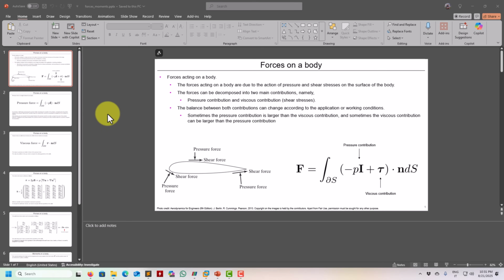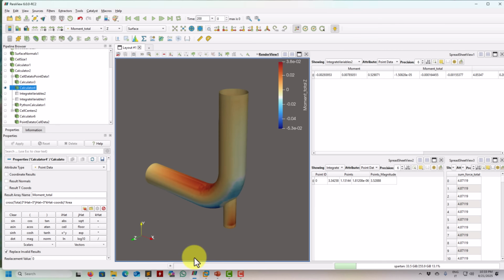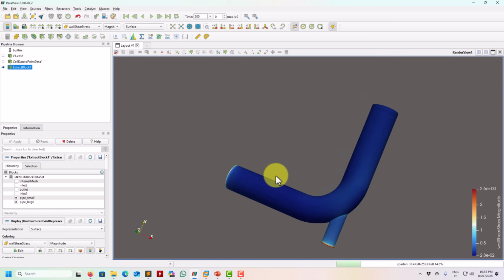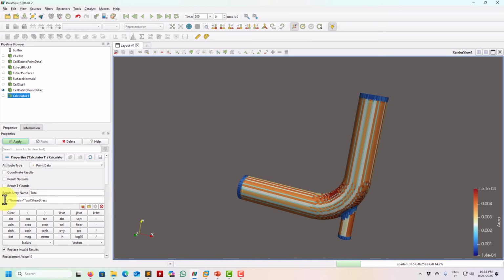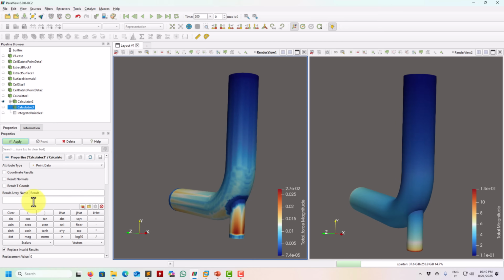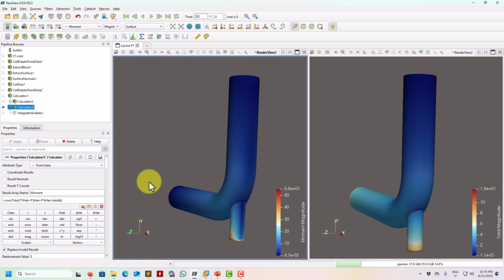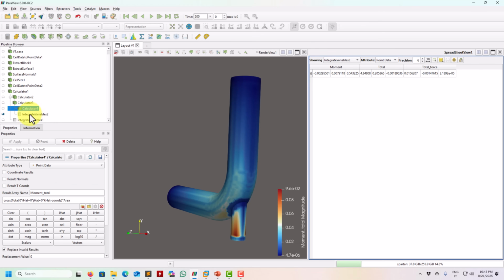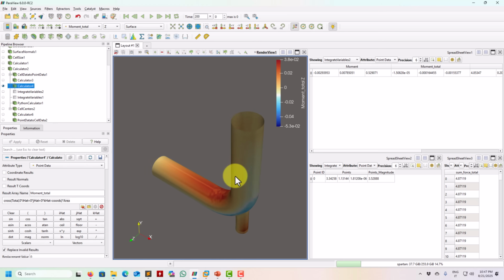🍪 CFD cookie - Computing pressure and viscous forces in paraview | Part 7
😲 Paraview  | How-to? | Advanced concepts | Tips and tricks

Let’s now compute the moments. This step is straightforward since we already have the forces.

In this video, we use a dataset coming from OpenFOAM 13.

If you ever need to compute pressure and viscous forces in ParaView, here’s a step-by-step guide to help you through the process. Keep in mind that any decent solver should already provide accurate pressure and viscous force values. Therefore, avoid replacing those results with values computed in ParaView, which are primarily useful for visualization or qualitative analysis.

This CFD cookie is based on paraview 6, but the general guidelines and standard practices should work with older paraview versions.